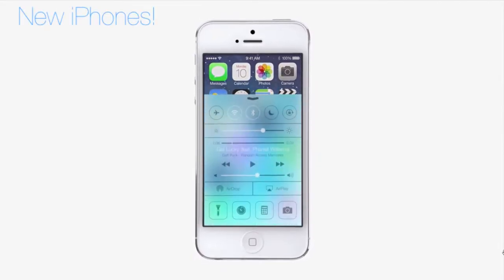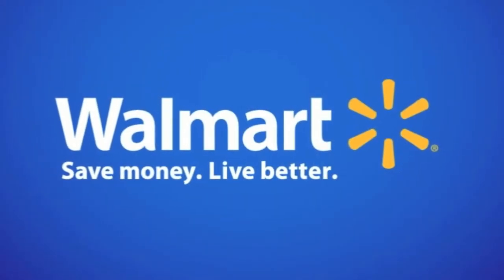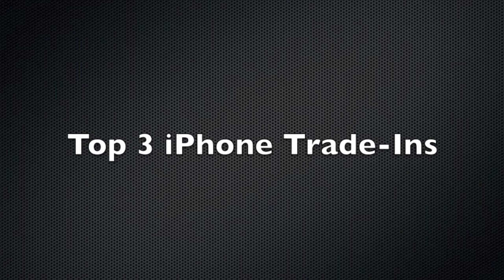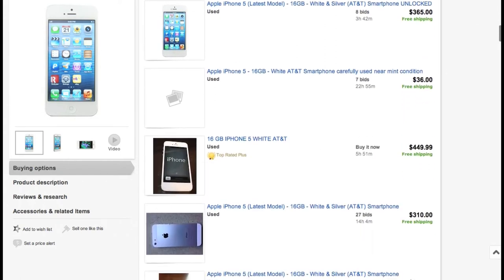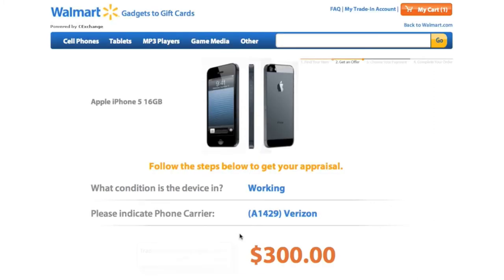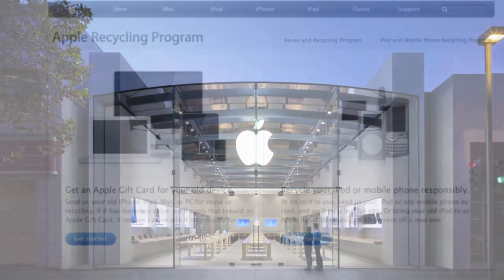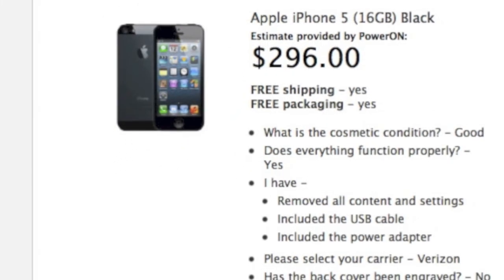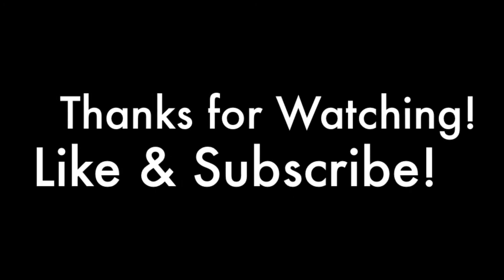Trade In Your Old iPhone for New iPhone 5S/5C (Who Has The Best Deals?)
By Tuesday, we expect a big reveal of at least two new iPhone models, the iPhone 5S and 5C. For those of you making the jump to one of these new phones, there are several ways to save money on your new purchase, by trading in/selling your old iPhone 4, 4S, or iPhone 5.

In this video, we breakdown the best 3 standout programs for trading in your old iPhone!